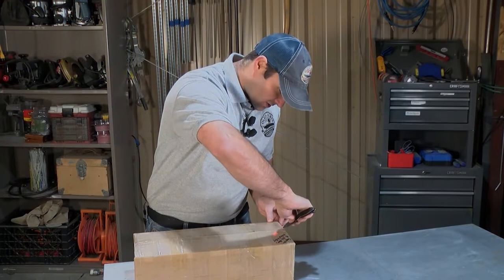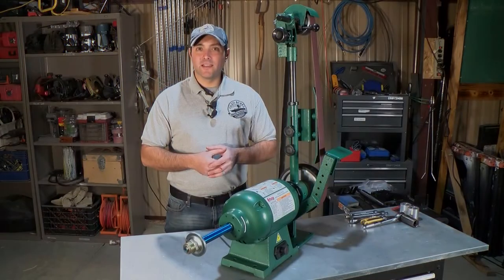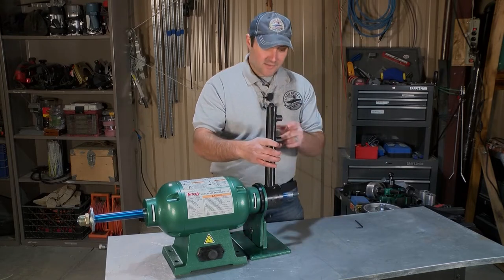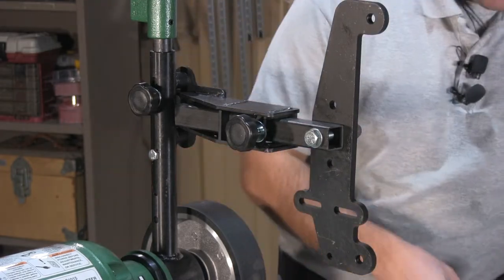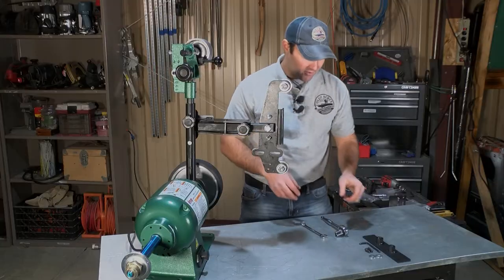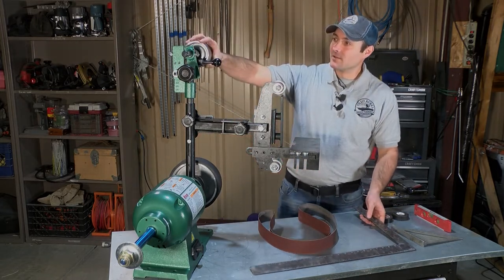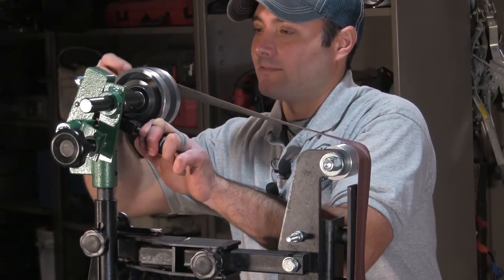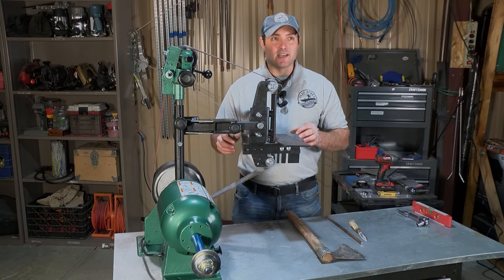Modification Kit for Grizzly or Shop Fox Knife Grinder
This video goes over the new and improved Grizzly / Shop Fox knife grinder modification kit. The kit is sold exclusively by Oleo Acres Farrier & Blacksmith supply